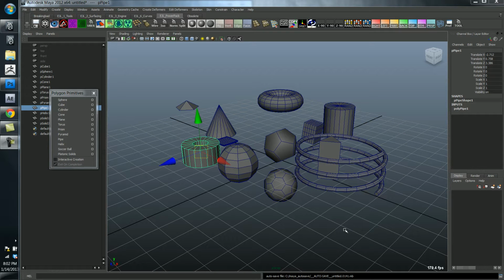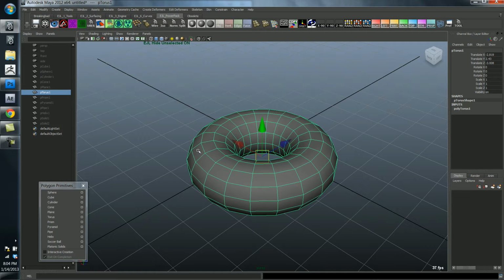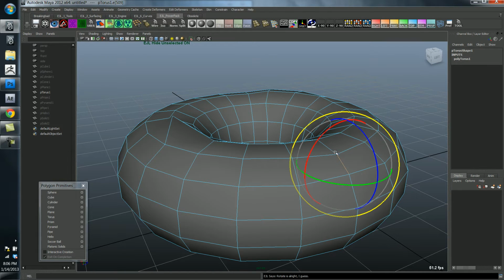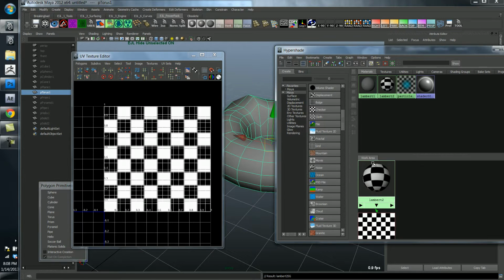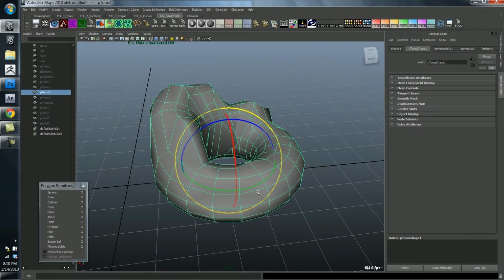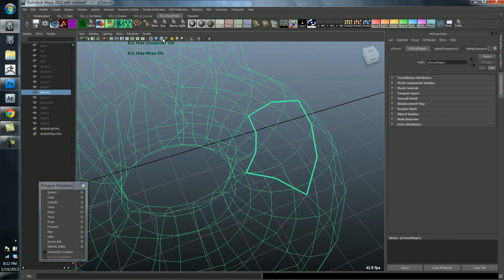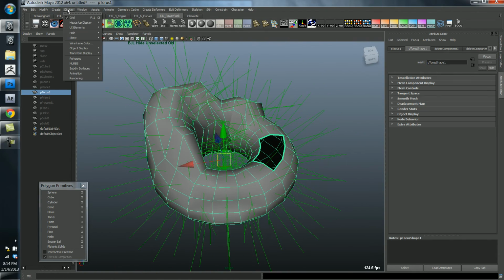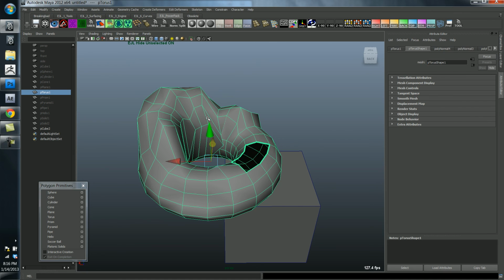Intro to Maya and 3D Modeling - Lecture B: 2/13 - Polygon Components